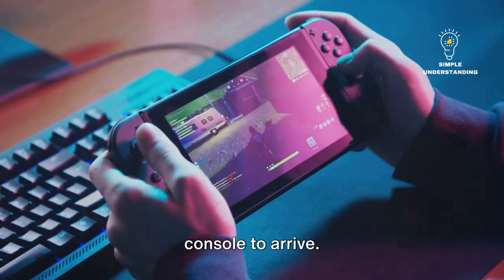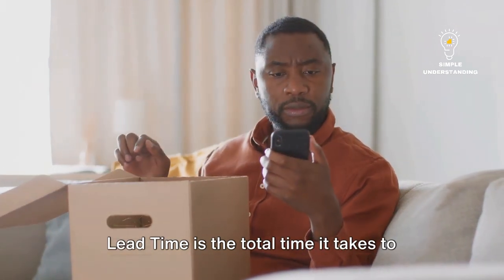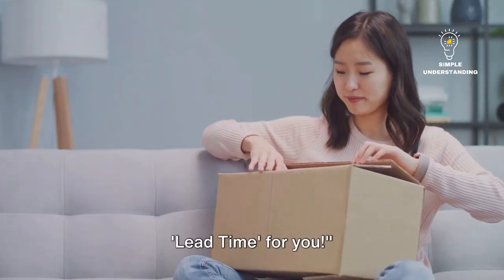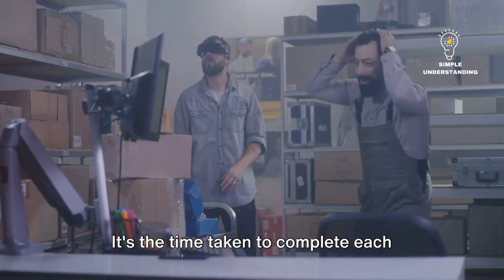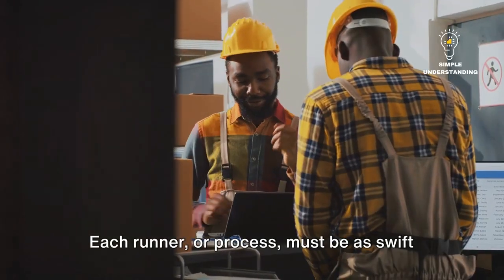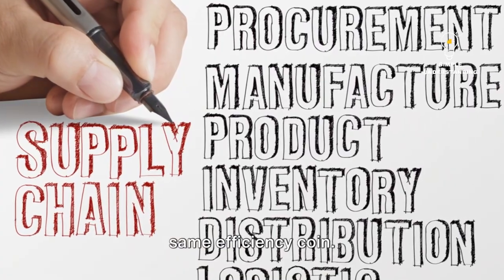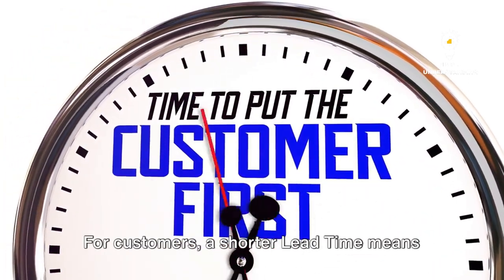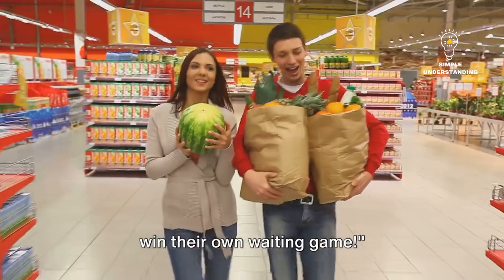Lead Time vs Cycle Time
Lead Time vs. Cycle Time: Racing Against the Clock!

In this educational and professional video, join us as we delve into the concepts of Lead Time and Cycle Time in a fun and easy-to-understand manner. Understanding these key terms is essential in various industries, and we strive to simplify them for you with a touch of humor along the way.

🌟Whether you're a beginner or looking to refresh your knowledge, this video is perfect for you. Watch till the end to grasp these concepts fully!

Let's learn together and make complex topics more approachable!

OUTLINE:
00:00:00 "The Waiting Game"
00:00:48 "Behind the Scenes"
00:01:43 The Key Takeaways"